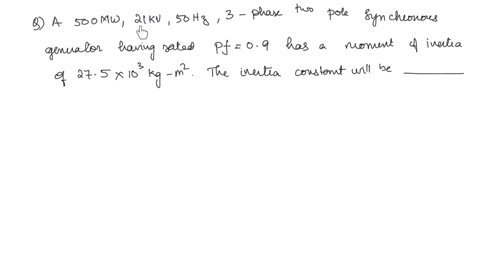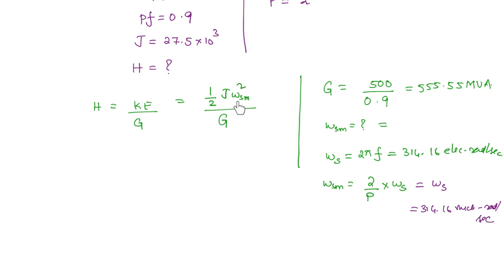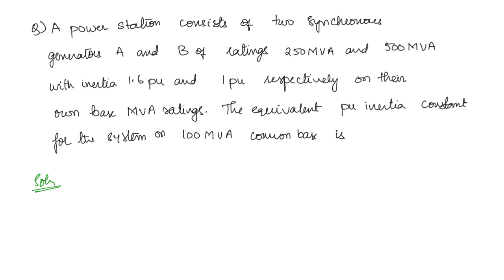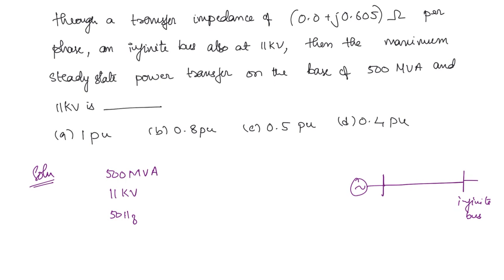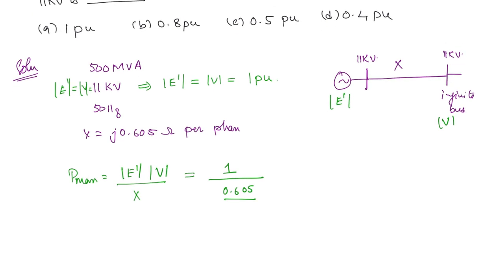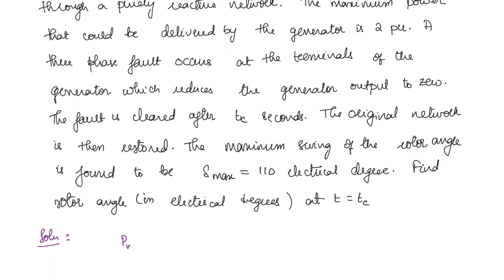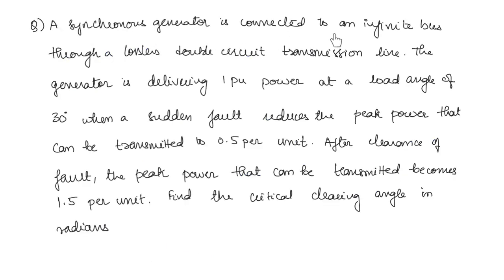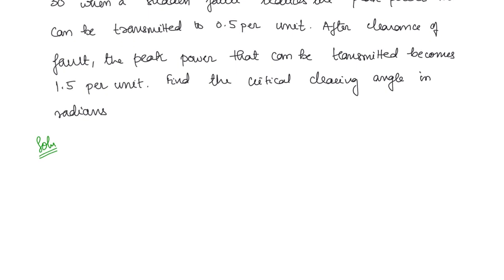Lec 74 - Numericals on Stability | Power Systems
Instructor:
Shanti Bayyavarapu

00:00 Slide 1
03:09 Slide 2
04:53 Slide 3
08:05 Slide 4
13:03 Slide 5